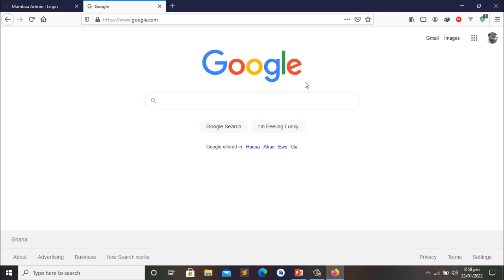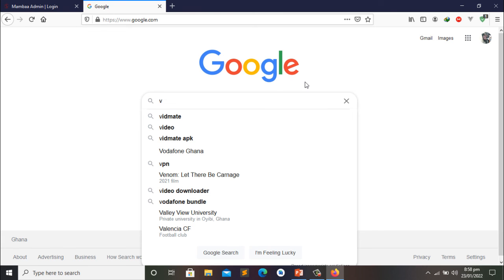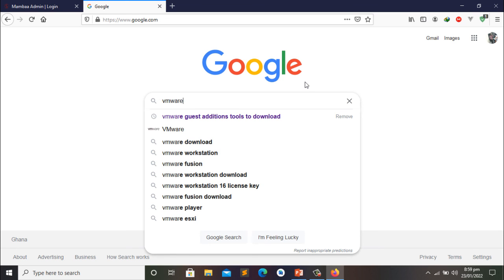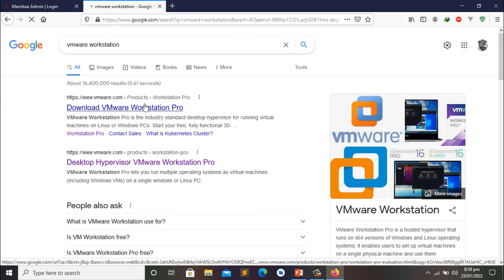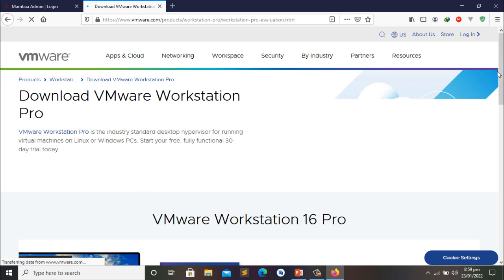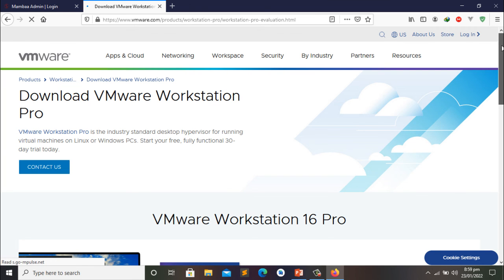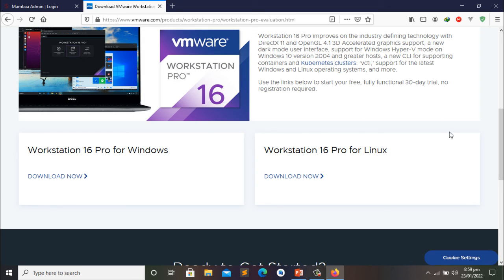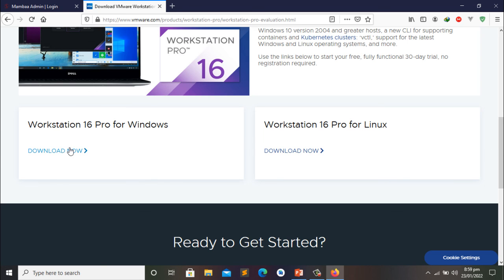Installation of vmware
This part we will download and install VMware software